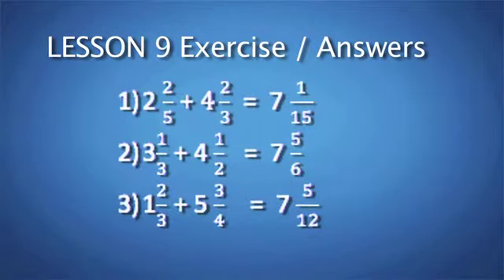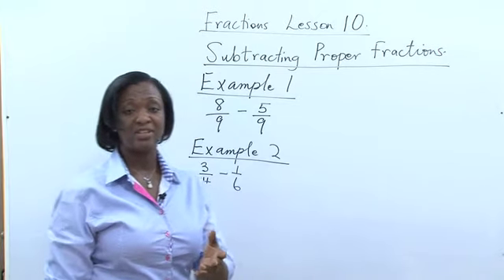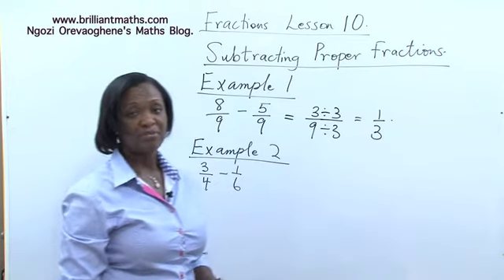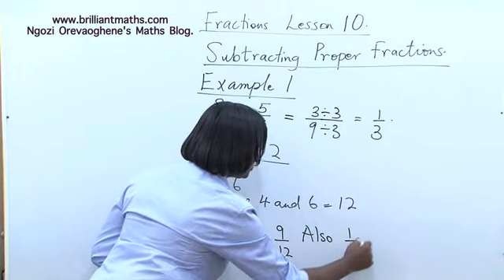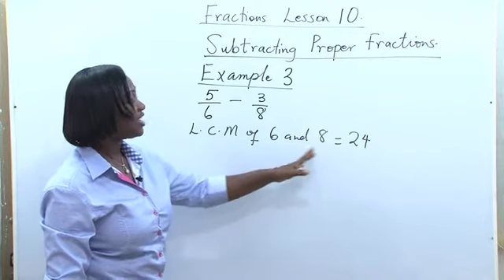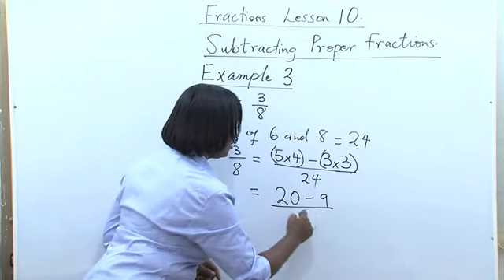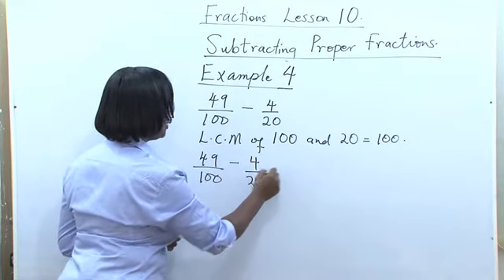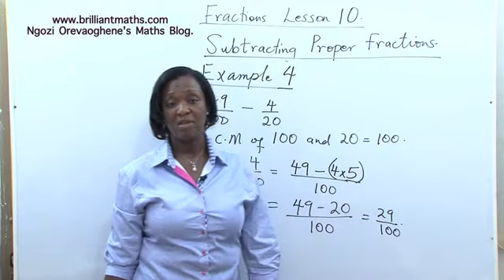FRACTIONS. Subtracting Proper Fractions.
GRADE 10,
KTC Exams,
Number Work,